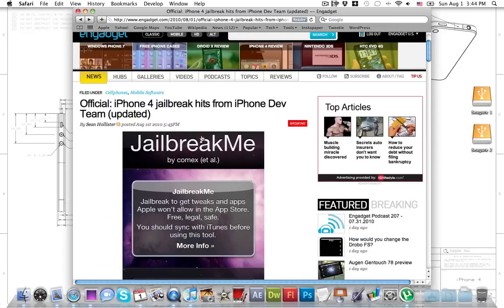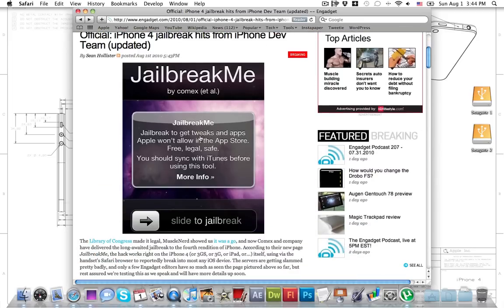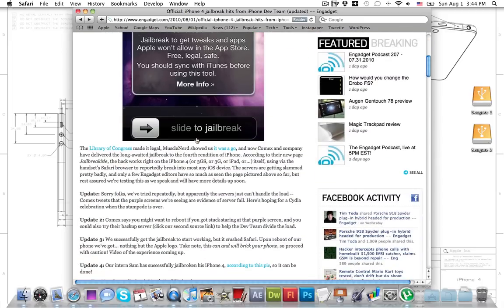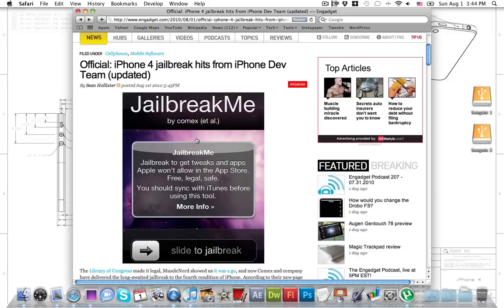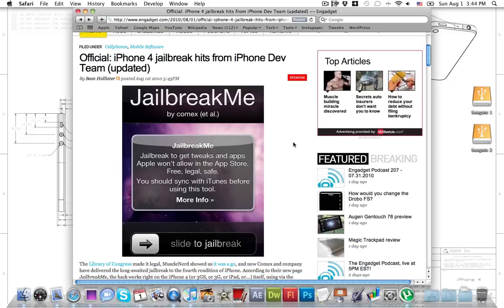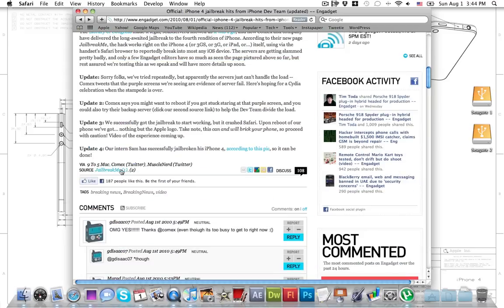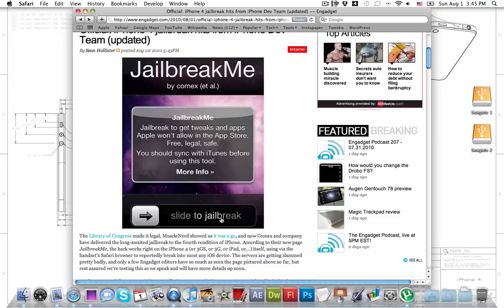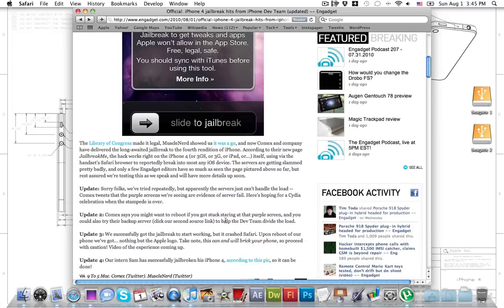JailbreakMe - Jailbreak iPhone 4 & iPad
This jailbreak method works on iPhone 4/3GS/3G running 4.0 or later software. It works on iPads running 3.2 or later software. It also works on iPod touches running 4.0 or later software. It works ANY and EVERY iPhone/iPod touch/iPad running the latest software possible (up to 4.0.1 as of 8/01/10).

* I am NOT responsible for your iPhone, iPod touch or iPad. If something goes wrong, that is YOUR choice. I hold no responsibility for any damages that might occur when using this method.